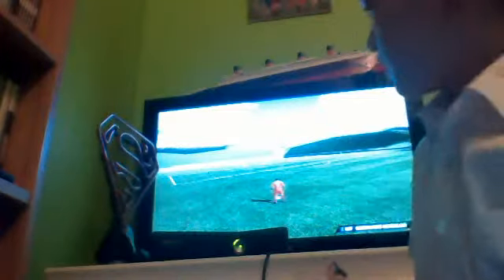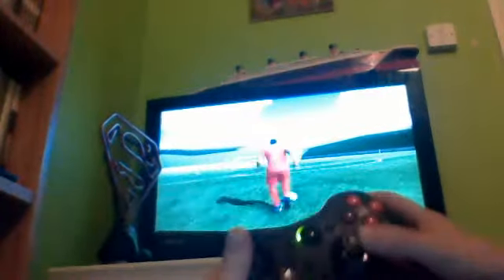rainbow flick tutorial xbox 360 and xbox one